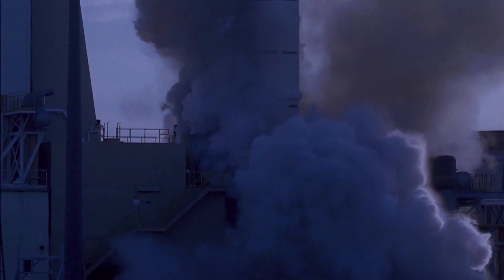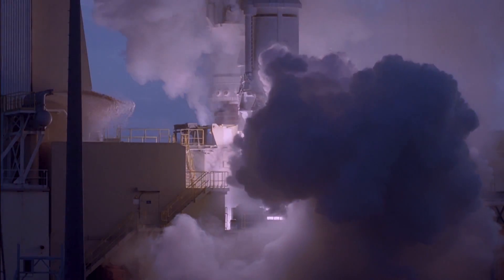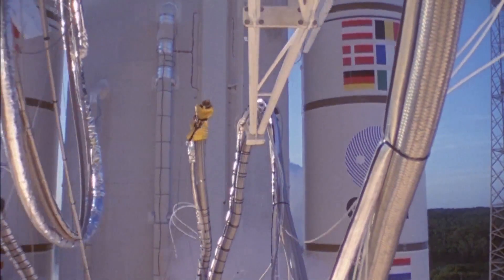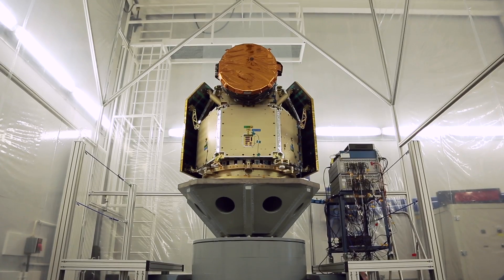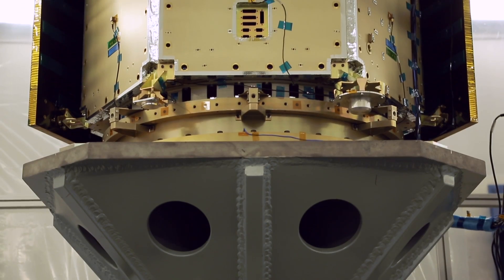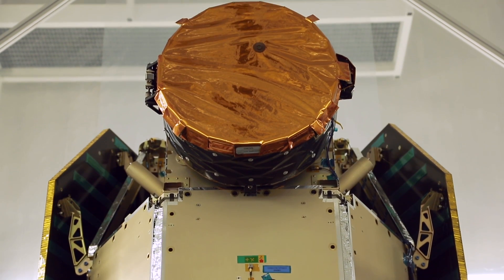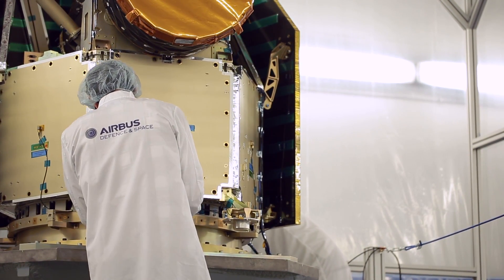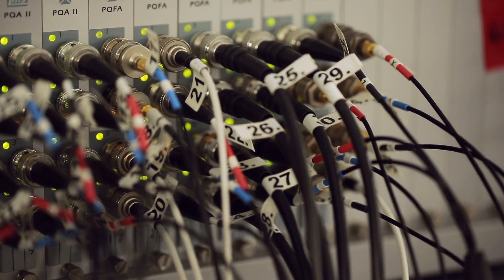CHEOPS vibration test at RUAG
Vibration testing of the CHEOPS Structural Model at RUAG Space in Zurich, Switzerland. (Credit: RUAG Space, Switzerland)
RUAG Cheops V02 Original 11176